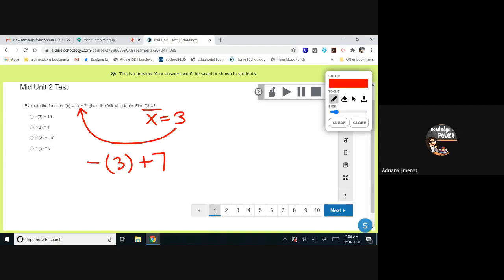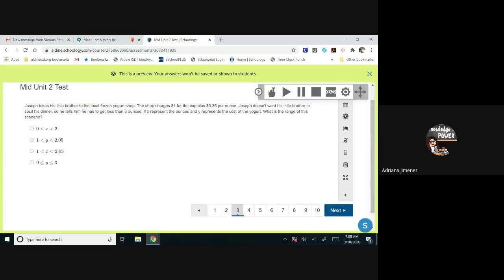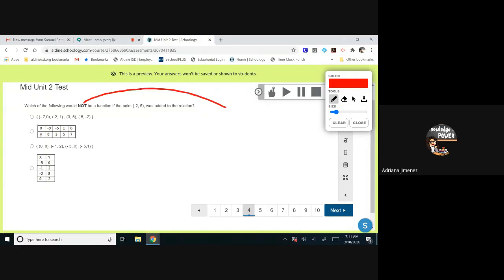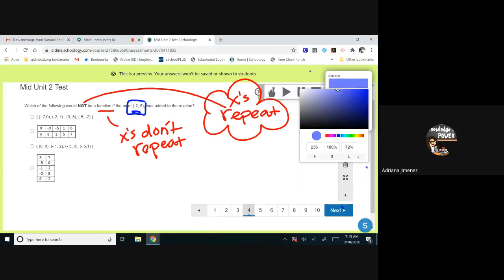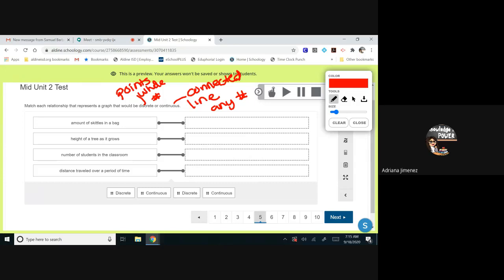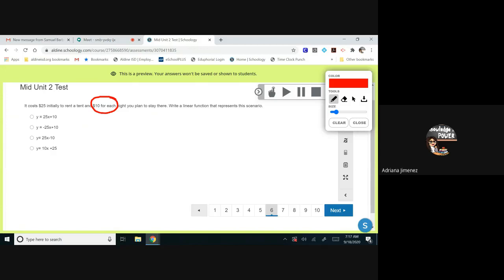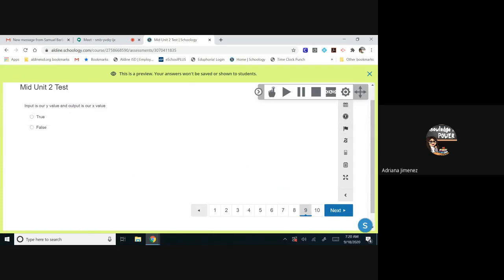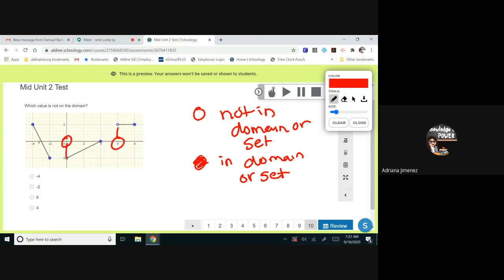Mid Unit 2 test help